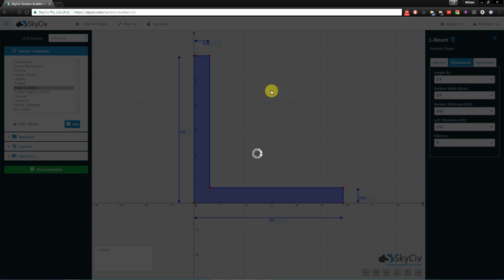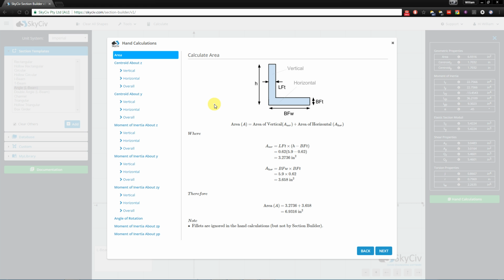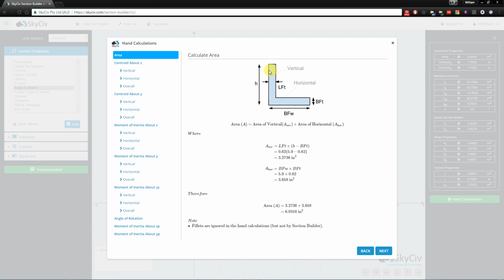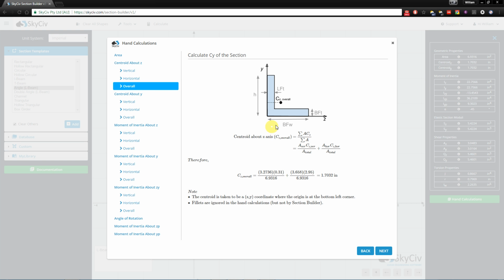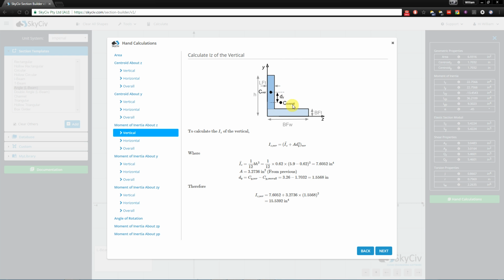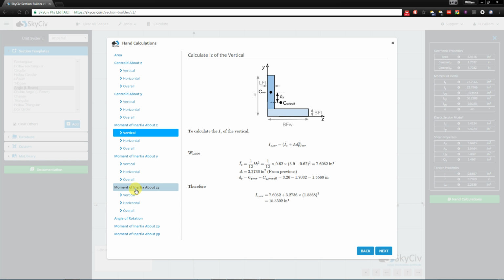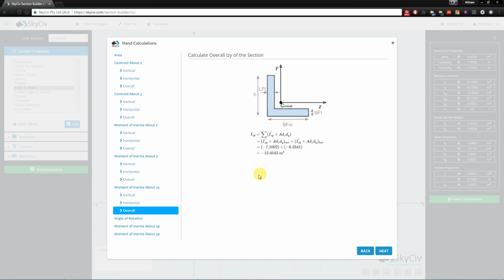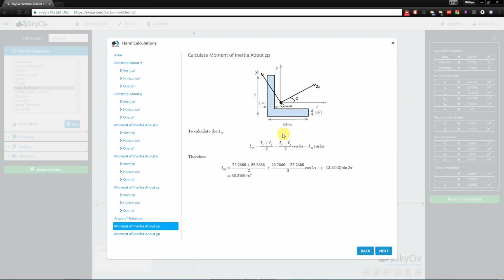#11 Hand Calculations for Section Properties - SkyCiv Section Builder Training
Welcome to SkyCiv's video tutorials on the new Section Builder! In this video we'll be showing you how to make use of the new hand calculations feature. Use the hand calculations to provide peace of mind for the values provided in the table, plus it acts as a valuable learning tool.